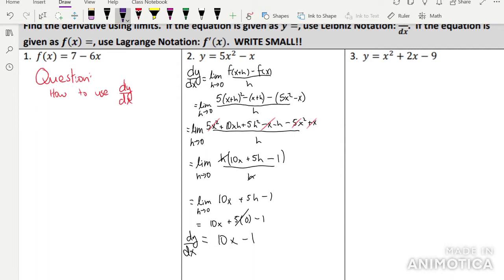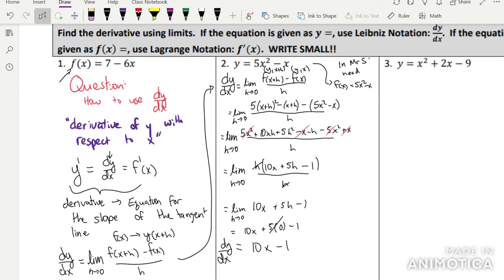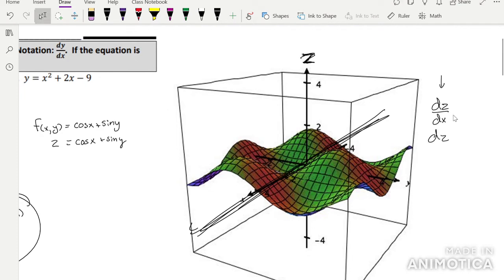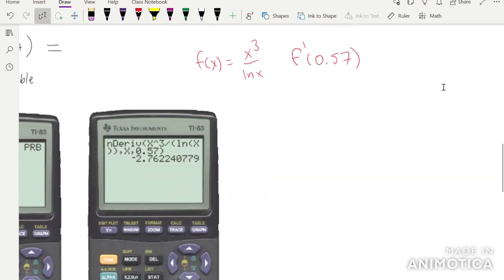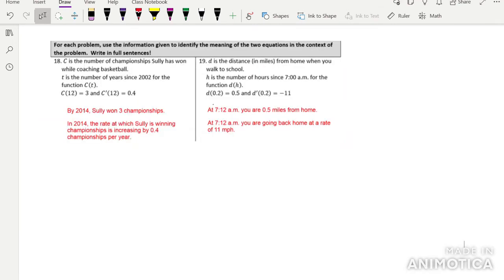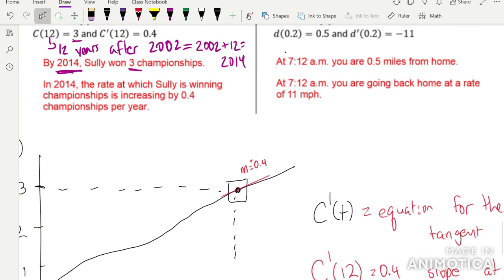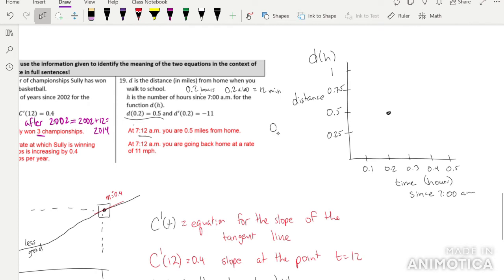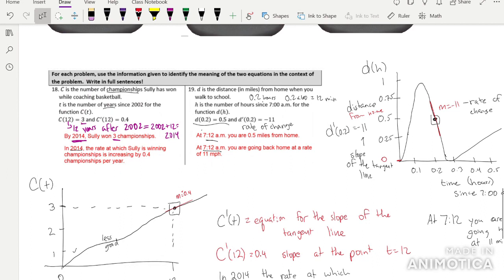AP Calc Remote Week 1 Questions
Hello everyone! Here is the video I have made that answers your questions that you posted this week!